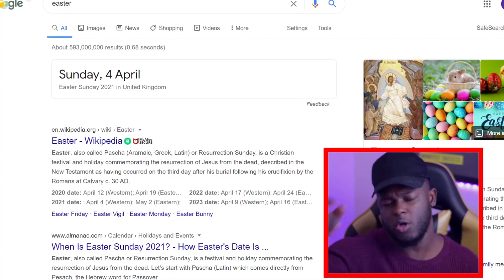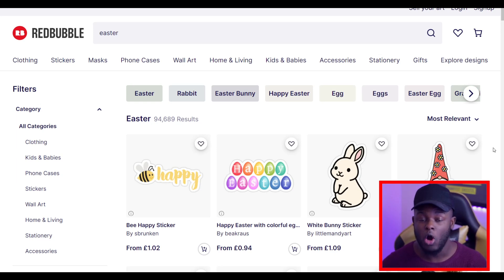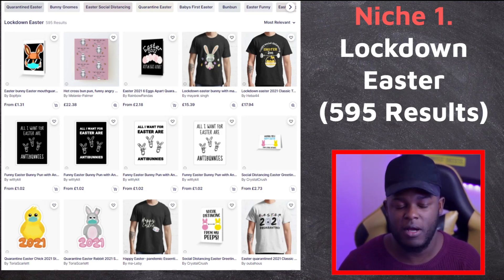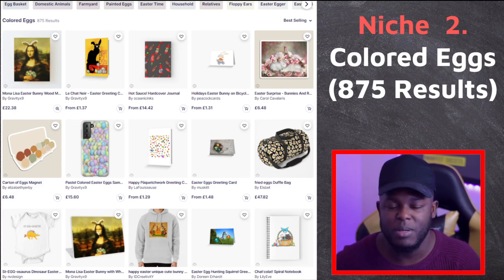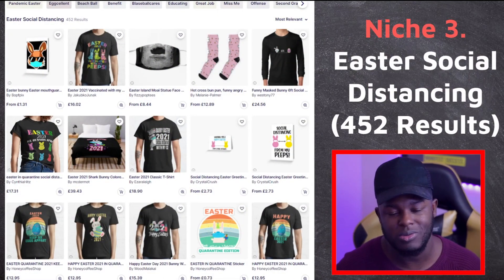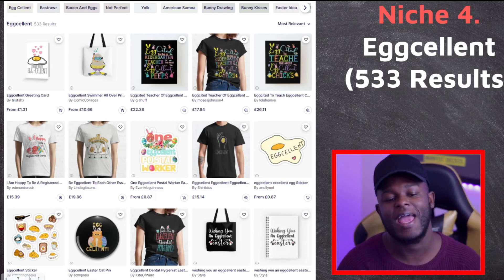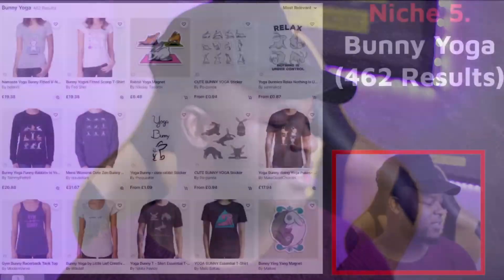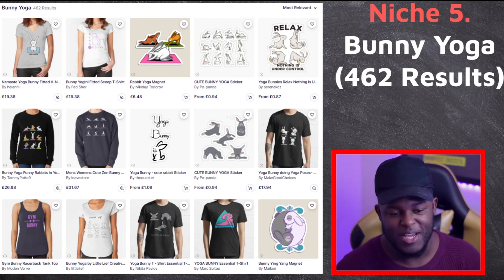5 Easter Niches for Redbubble with Low Competition | DO THIS! 🐇🥚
5 Easter Niches for Redbubble with Low Competition | DO THIS! 🐇🥚

comment "done" after following at least 2 :)